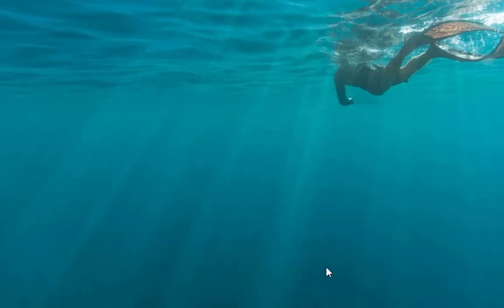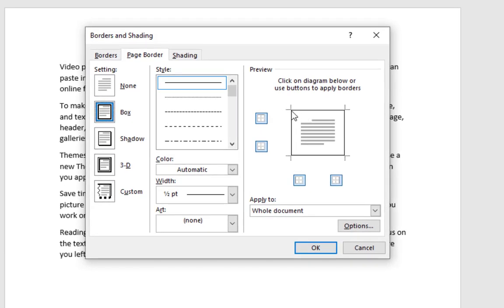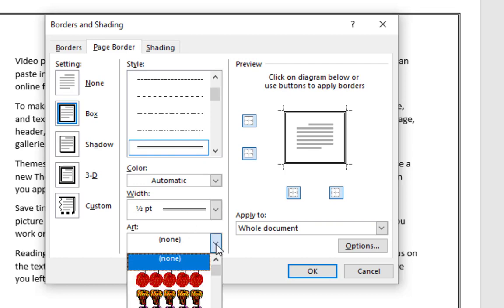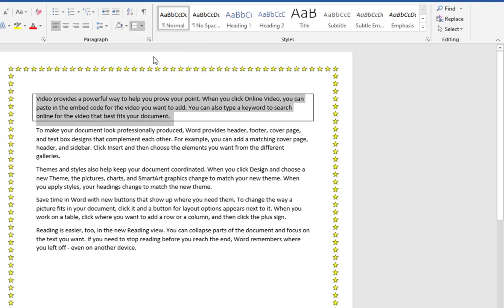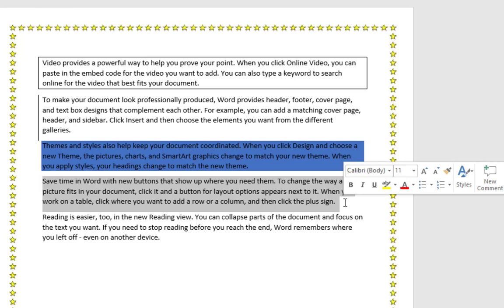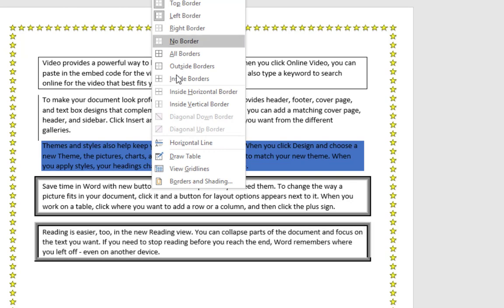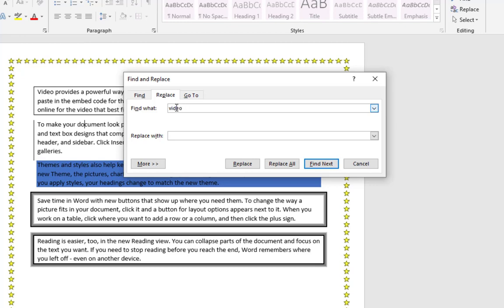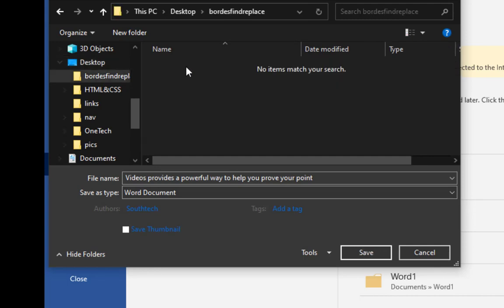MS WORD Borders, Find and Replace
Hello Students, today the lecture is about Borders, find and replace in Ms Word